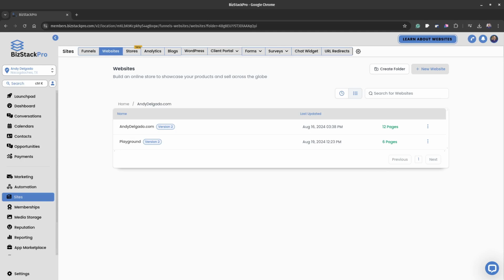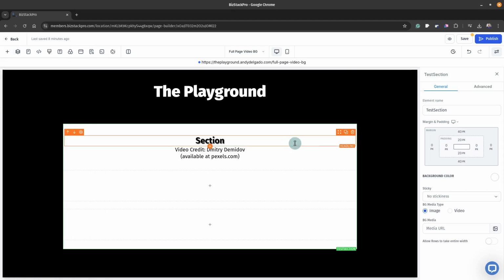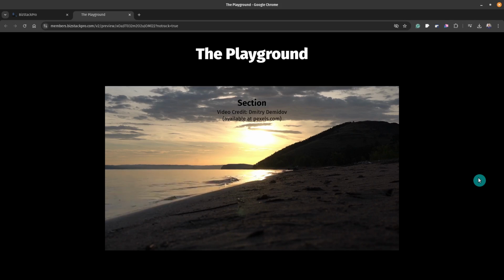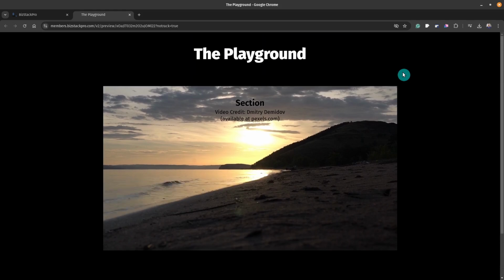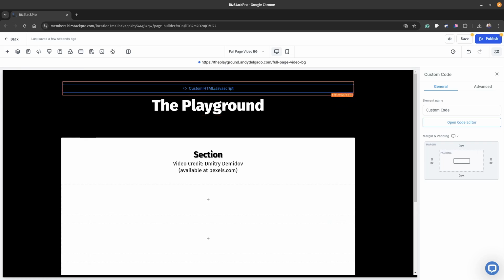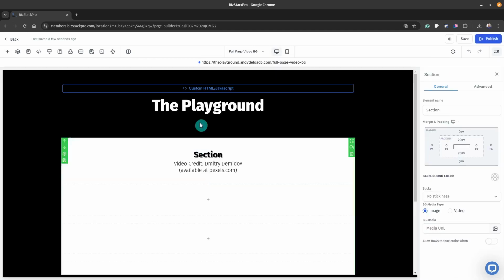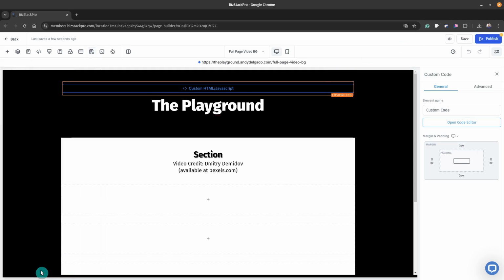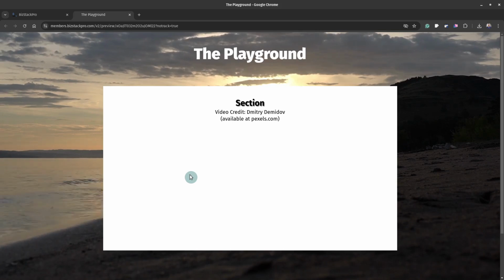Create a Full Page Video Background in BizStackPro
Using the Custom Code element and the Custom CSS tool, you can create full-screen/full-page video backgrounds on your BizStackPro and Go High-Level websites.